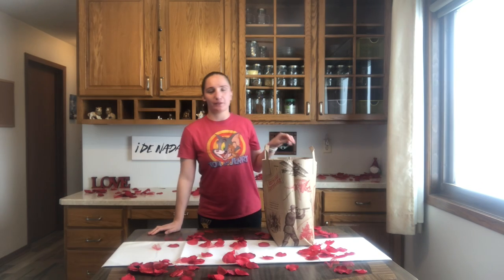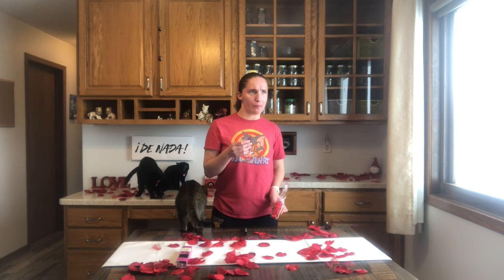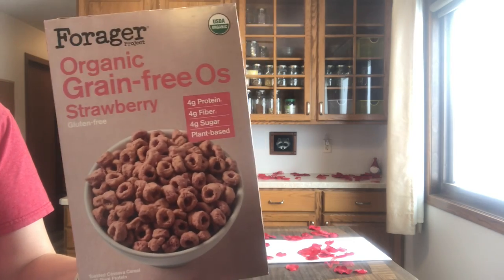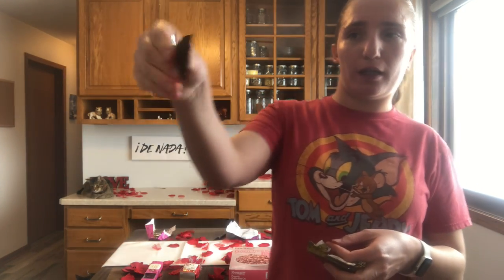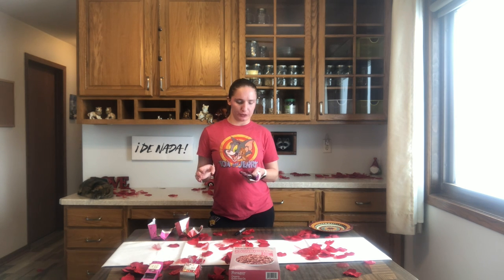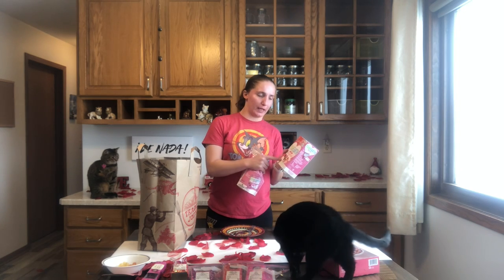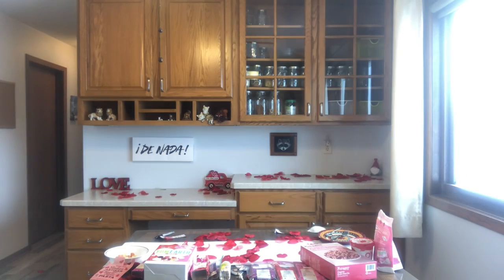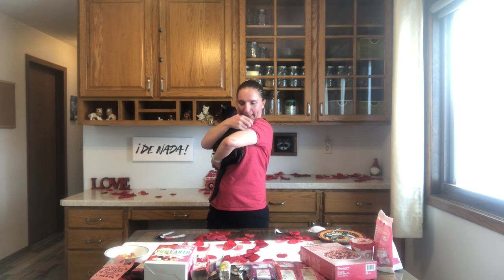Vegan Valentine's Day Product Reviews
I tried an array of vegan Valentine's Day products. Here is what I think of them.